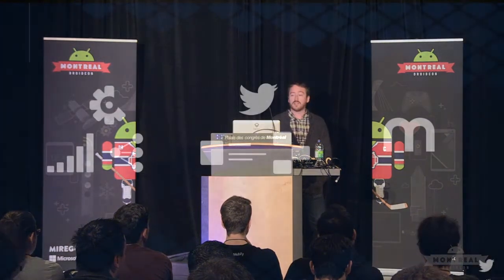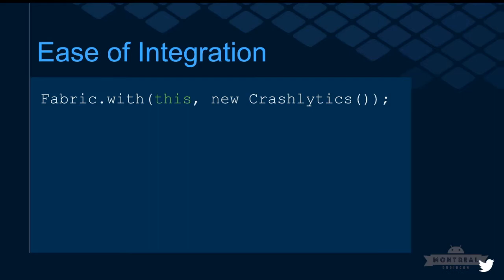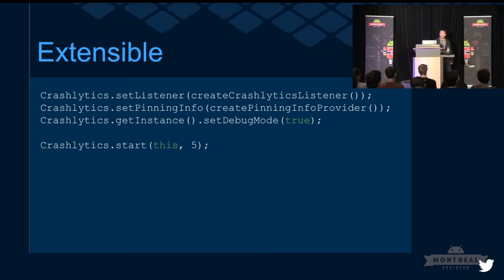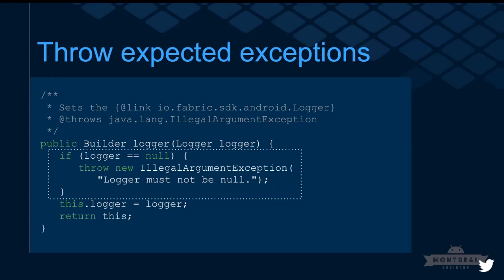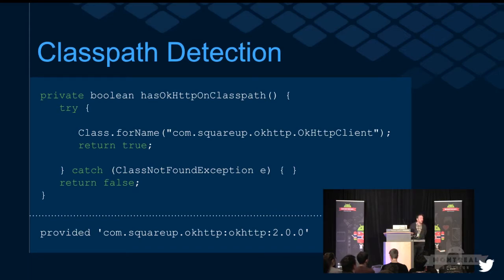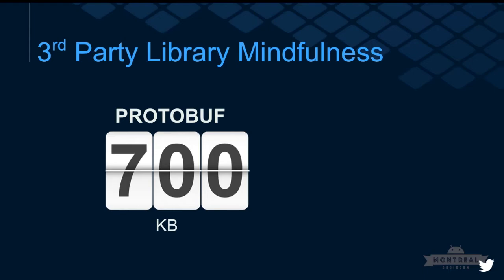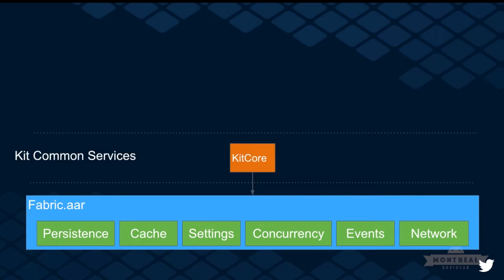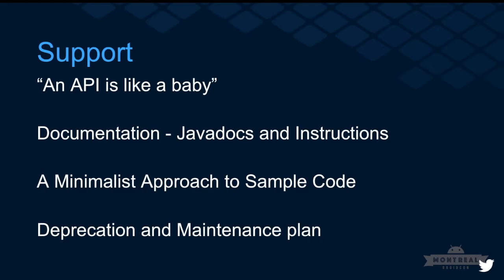Droidcon Montreal - Ty Smith - Building the Fabric SDK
Droidcon had its first Canadian edition on April 9-10, 2015 in Montreal.

Building The Fabric SDKs:
The Android app ecosystem is an international phenomenon. Developers need better tools now, more than ever, and the number of third-party SDKs is also growing to meet the developer's needs. Unfortunately, many of these SDKs are poorly developed and extremely difficult to use. In fact, at Twitter on the Fabric team, we've detected a significant percentage of issues caused by third-party SDKs.

Fabric, formerly Crashlytics, is well-known for its focus on SDK quality, and has been deployed on billions of devices. In this session, attendees will learn the skills to develop and distribute SDKs for Android. We’ll cover an overview of Fabric, deep dive into technical decisions we made, and present the learnings on developing an SDK for stability, testability, performance, overall footprint size, and, most importantly, exceptional ease of implementation. Over the course of the session, we'll develop a simple but well-architected SDK and uncover and explain many of the challenges we encountered when building SDKs at Twitter. Topics include device feature detection, supporting multiple application types (from Widgets to Services to Foreground GUI applications), API design, deploying artifacts, and coding patterns to support developer customization. We'll conclude with advanced topics, from less-known but very useful tricks to minimizing impact on application start-up time to reducing memory footprint and persistent CPU use.

- Ty Smith

Ty Smith is a Sr. Software Engineer building the Android Fabric SDKs at Twitter. Ty is a regular community contributor, organizing events like Meatup and speaking regularly at AnDevCon, Droidcon, and many other conferences around the world. Prior to Twitter, Ty worked on the Evernote App and SDK, cofounded Recapp, a social sports news startup, lead the engineering effort on Powow Text Messaging on Android which was acquired by Sprint, and built Zagat for Android which was acquired by Google. Ty holds a B.S. in Software Engineering from the University of Texas. He lives in San Francisco.